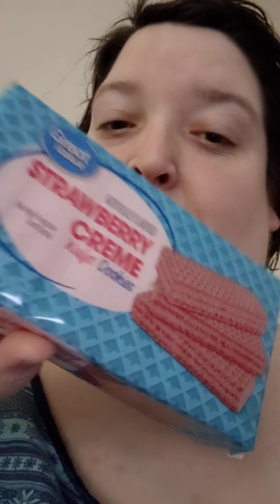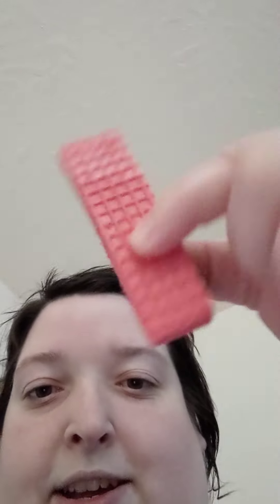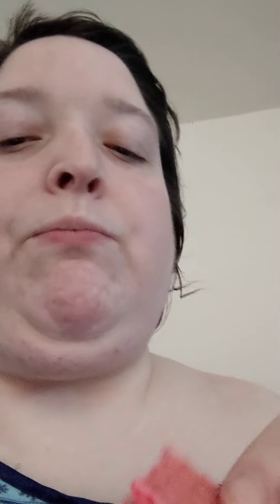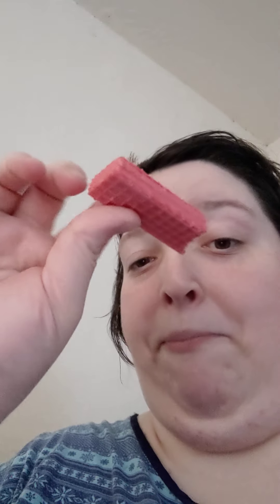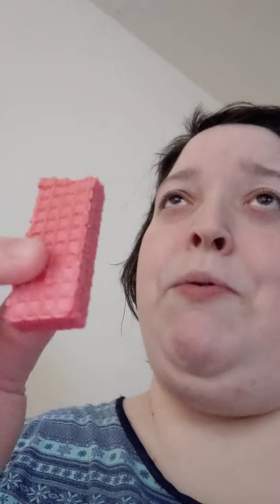Great Value Strawberry Creme Wafer Cookies 🍓😐✨ Taste Test